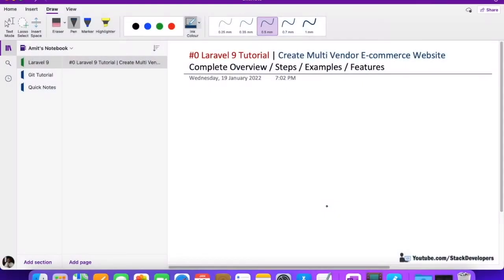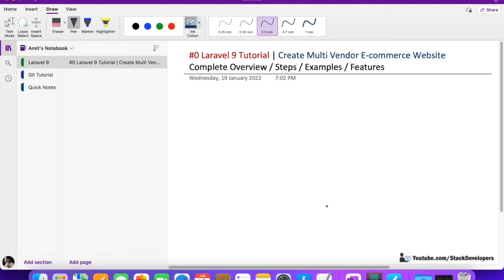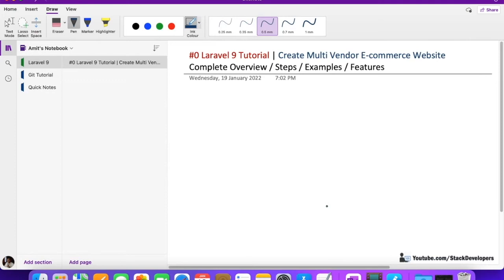Laravel 9 Tutorial (Trailer)